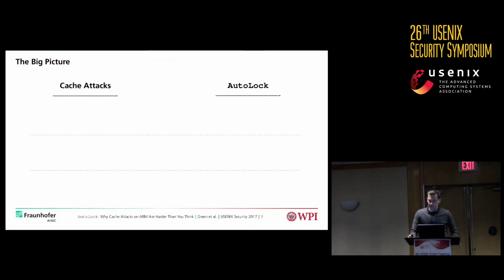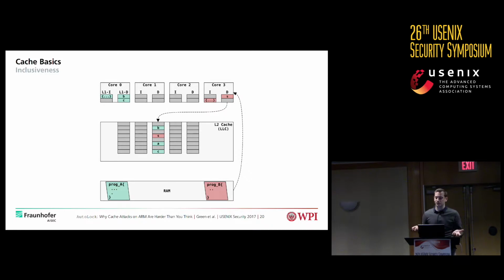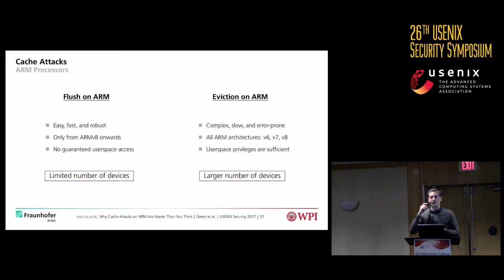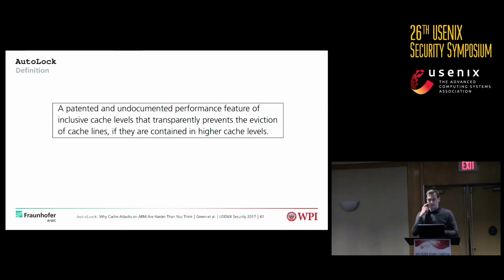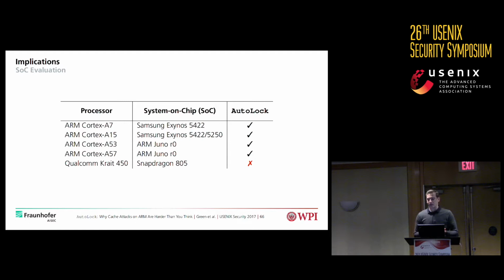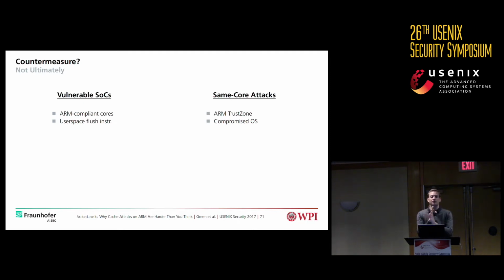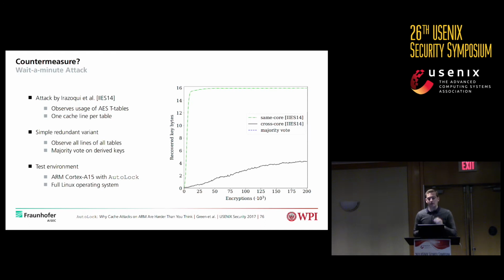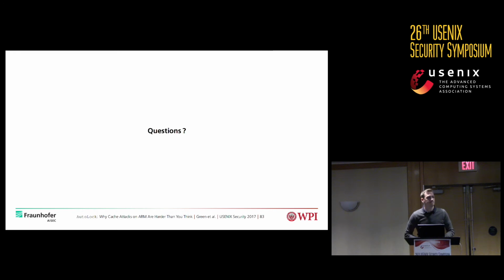USENIX Security '17 - AutoLock: Why Cache Attacks on ARM Are Harder Than You Think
AutoLock: Why Cache Attacks on ARM Are Harder Than You Think

Attacks on the microarchitecture of modern processors have become a practical threat to security and privacy in desktop and cloud computing. Recently, cache attacks have successfully been demonstrated on ARM based mobile devices, suggesting they are as vulnerable as their desktop or server counterparts. In this work, we show that previous literature might have left an overly pessimistic conclusion of ARM’s security as we unveil AutoLock: an internal performance enhancement found in inclusive cache levels of ARM processors that adversely affects Evict+Time, Prime+Probe, and Evict+Reload attacks. AutoLock’s presence on system-on-chips (SoCs) is not publicly documented, yet knowing that it is implemented is vital to correctly assess the risk of cache attacks. We therefore provide a detailed description of the feature and propose three ways to detect its presence on actual SoCs. We illustrate how AutoLock impedes cross-core cache evictions, but show that its effect can also be compensated in a practical attack. Our findings highlight the intricacies of cache attacks on ARM and suggest that a fair and comprehensive vulnerability assessment requires an in-depth understanding of ARM’s cache architectures and rigorous testing across a broad range of ARM based devices.